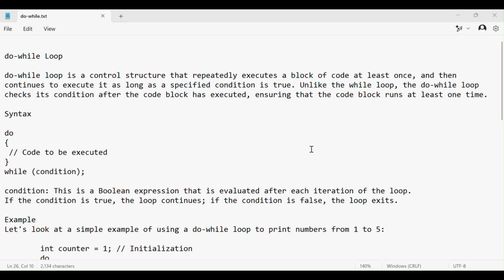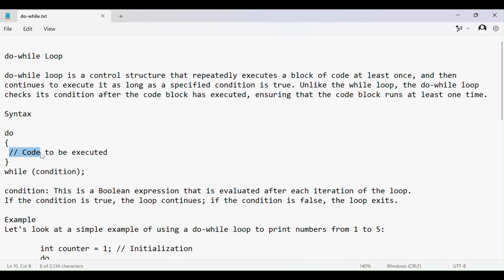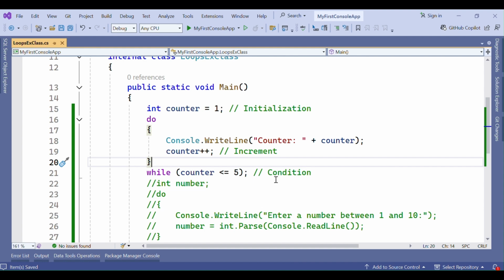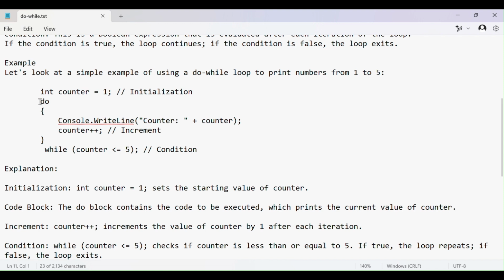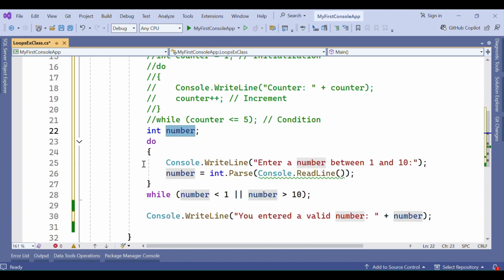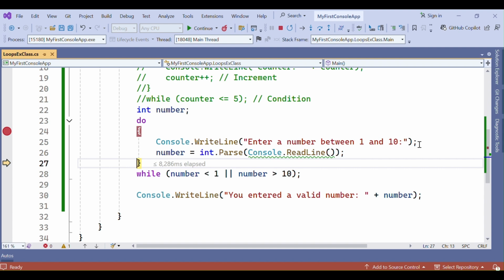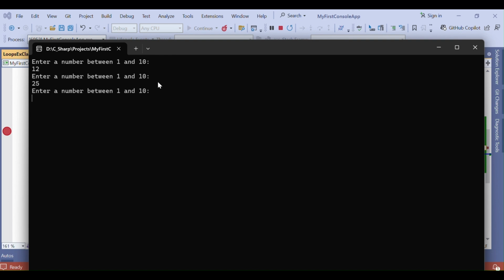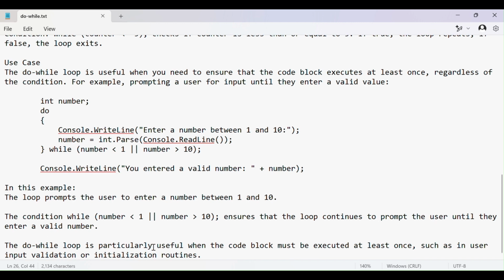Do-while Loop in C# (Part 10)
Do-while Loop.

Notes from this video:

do-while Loop-
do-while loop is a control structure that repeatedly executes a block of code at least once and then continues to execute it as long as a specified condition is true. Unlike the while loop, the do-while loop checks its condition after the code block has executed, ensuring that the code block runs at least one time.

Syntax

do
 // Code to be executed
while (condition);

condition: This is a Boolean expression that is evaluated after each iteration of the loop.
If the condition is true, the loop continues; if the condition is false, the loop exits.

Example
Let's look at a simple example of using a do-while loop to print numbers from 1 to 5:

        int counter = 1; // Initialization
        do
            Console.WriteLine("Counter: " + counter);
            counter++; // Increment
         while (counter 〈= 5); // Condition

Explanation:

Initialization: int counter = 1; sets the starting value of counter.

Code Block: The do block contains the code to be executed, which prints the current value of counter.

Increment: counter++; increments the value of counter by 1 after each iteration.

Condition: while (counter 〈= 5); checks if counter is less than or equal to 5. If true, the loop repeats; if false, the loop exits.

Use Case
The do-while loop is useful when you need to ensure that the code block executes at least once, regardless of the condition. For example, prompting a user for input until they enter a valid value:

        int number;
        do
            Console.WriteLine("Enter a number between 1 and 10:");
            number = int.Parse(Console.ReadLine());
        } while (number 〈 1 || number 〉 10);

        Console.WriteLine("You entered a valid number: " + number);

In this example:
The loop prompts the user to enter a number between 1 and 10.

The condition while (number 〈 1 || number 〉 10); ensures that the loop continues to prompt the user until they enter a valid number.

The do-while loop is particularly useful when the code block must be executed at least once.